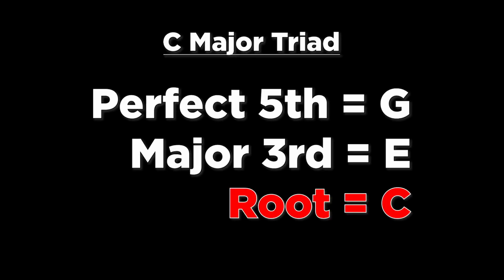The Right Way To Learn MAJOR TRIADS On Guitar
Learning triads all across the guitar fretboard is one of the most important steps that every guitar player needs to transition from playing the same old boring open chords on every song, to being able to express themselves freely. Triads are not just essential for rhythm guitar playing, but they're also necessary for you to be able to play great guitar solos. Many of the great riffs we all love were constructed using these simple, but effective triad shapes.

In this guitar lesson video, I will be showing you the right way to learn your major triads across the guitar fretboard, and be able to truly understand how they work to be able to use triads in your own playing. Major triads are just the first step to mastering all of your triads across the guitar, so it's critically important that you internalize the major triad structure to give yourself a great foundation for success on the guitar.

TIMESTAMPS:
0:00 Intro
1:00 C Major Triad
2:10 Root Position 6th String
2:50 Inverting Triads
9:12 1st Inversion 6th String
15:49 2nd Inversion 6th String
19:45 Lower Octave 2nd Inversion
21:53 All C Major Triads
22:23 D Major
28:25 Having Fun With Triads
33:37 Your Assignment

MY GEAR:
Vocal Microphone
Guitar Microphone